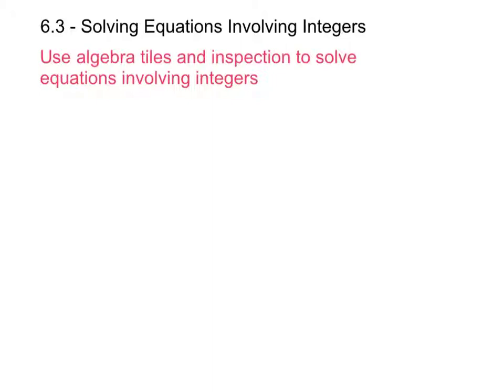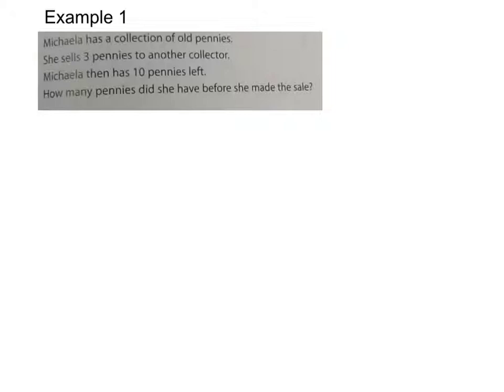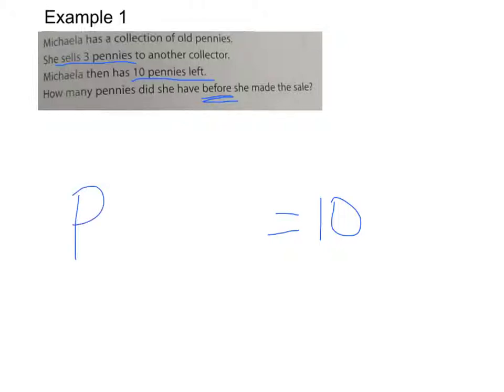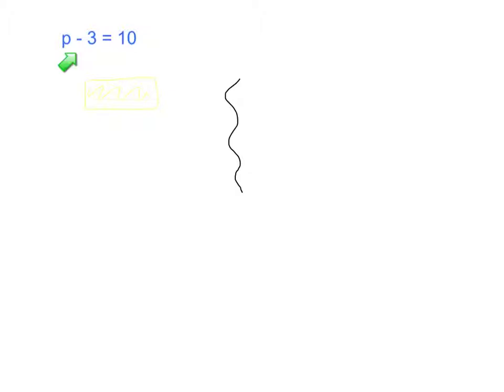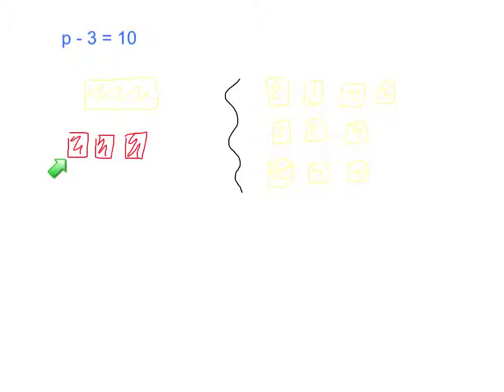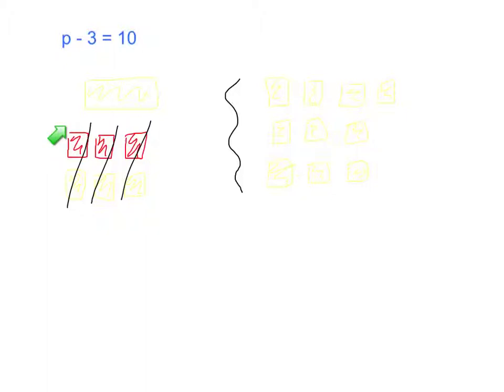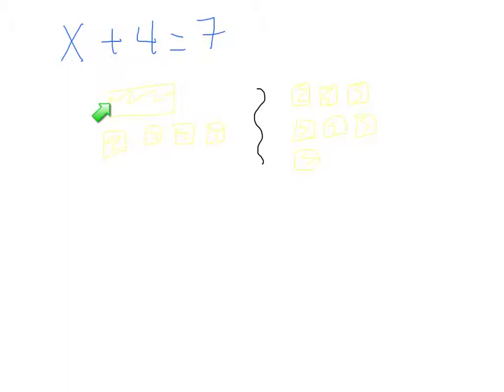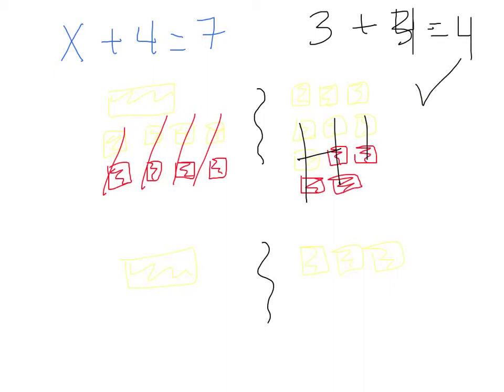6.3 - Solving Equations Involving Intege